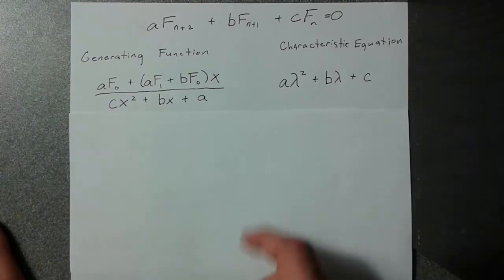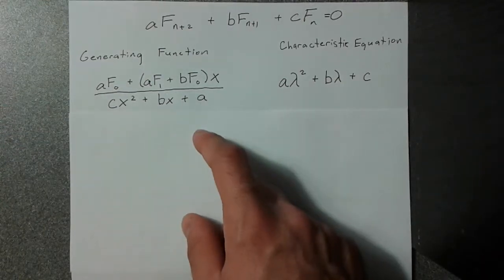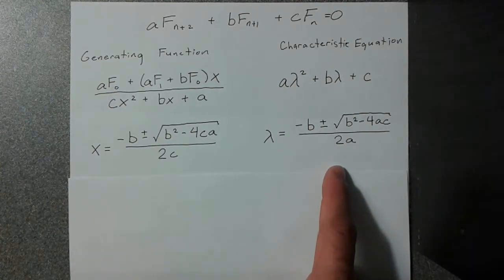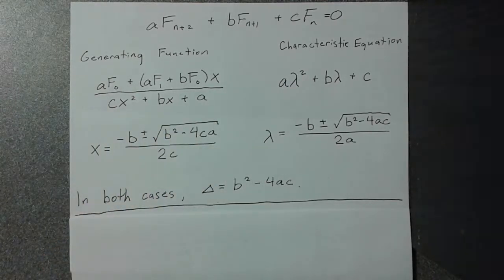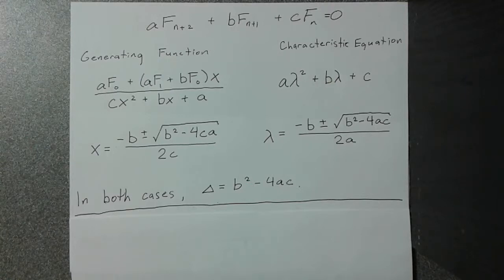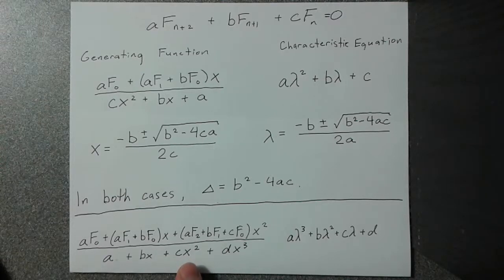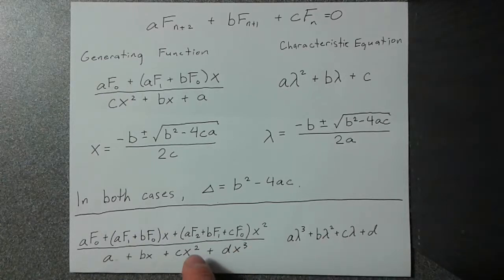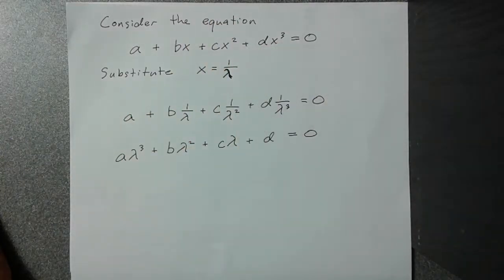22 - linear pt 9 - intro to repeated root case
I show why having a repeated root in the denominator of the generating function is the same as having a repeated root in the characteristic equation of a linear, constant coefficient recurrence relation.